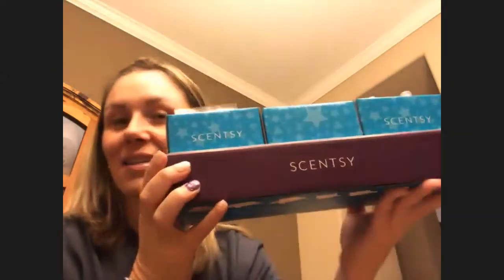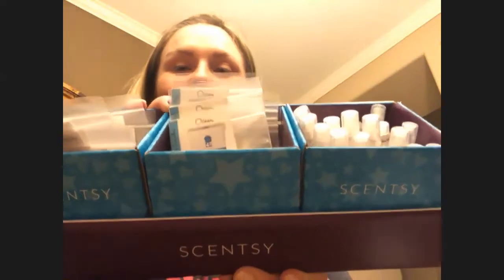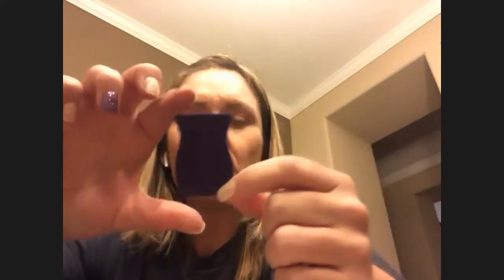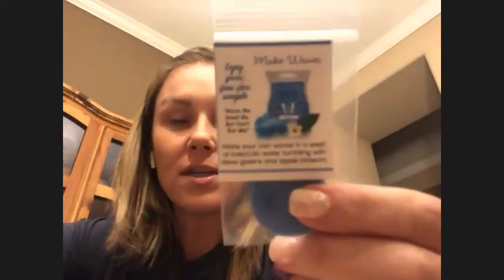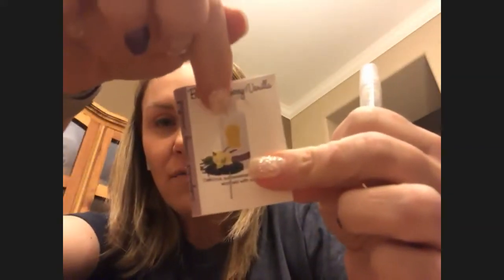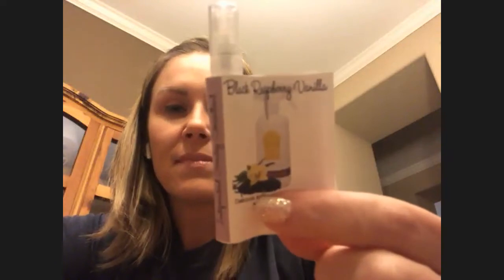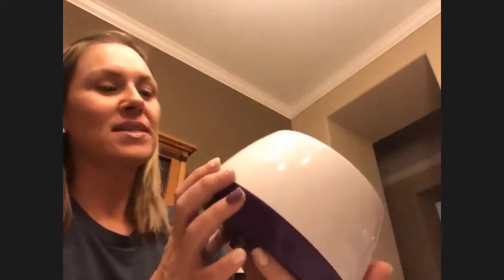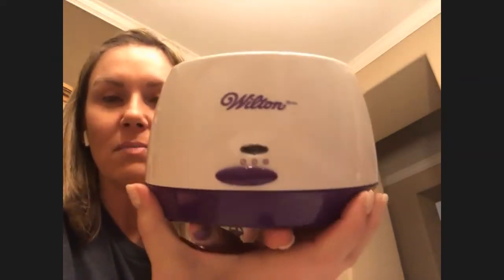Samples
February we talked about samples how to make them, use them and track them.